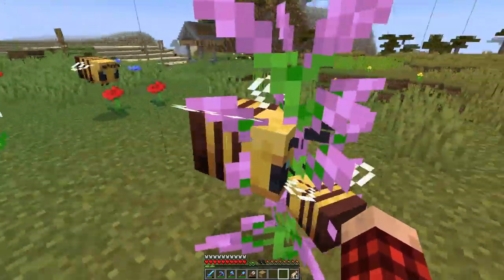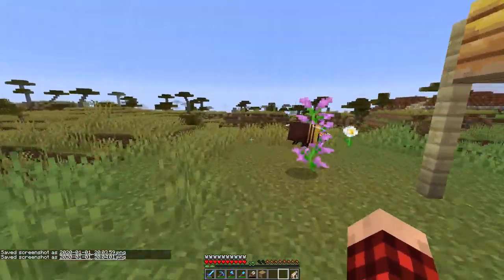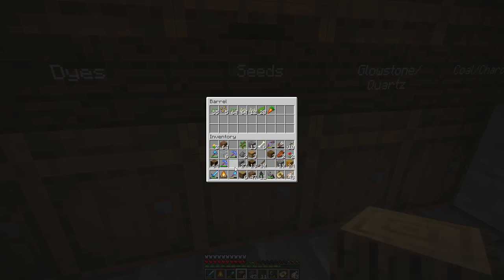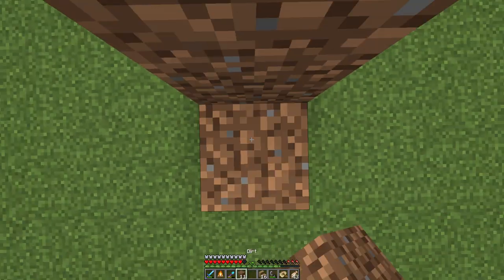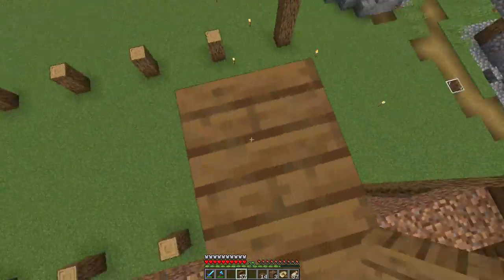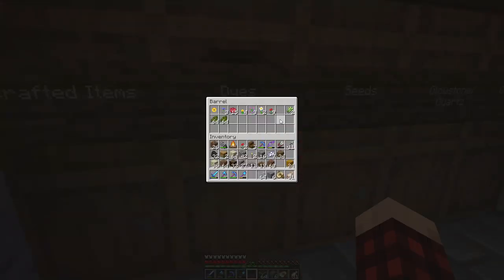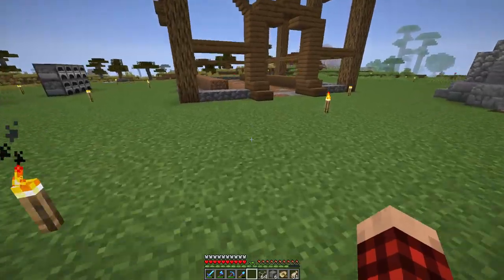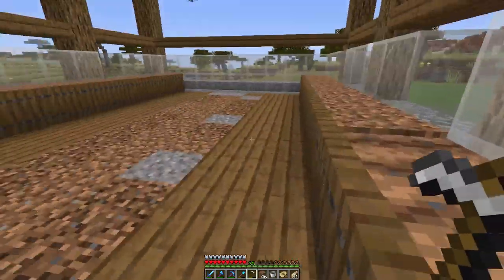1.15.1 Vanilla Minecraft Let's Play: Episode 25: Awesome Greenhouse Build!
The Call of Vanilla Minecraft is strong!  Who are we to not answer?  Let's get started on a brand new world where we can do anything we want!

No Frills, no fancy intros, no fancy music, just plain old unadulterated 1.15.1Vanilla Minecraft!

We have huge plans this season.  Lots to do, lots to build, lots to figure out as we go along!

Seed for this series is: 2044649

Timelapses are made possible by the use of the Replay Mod.